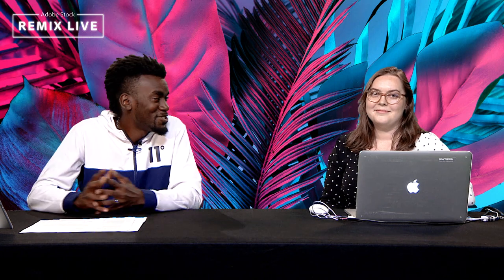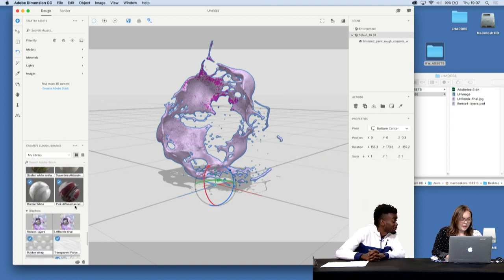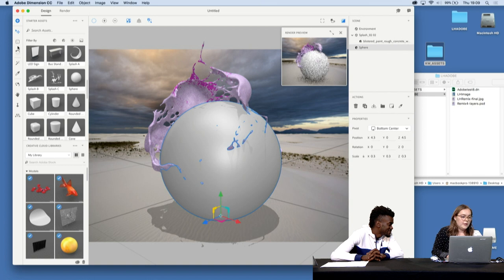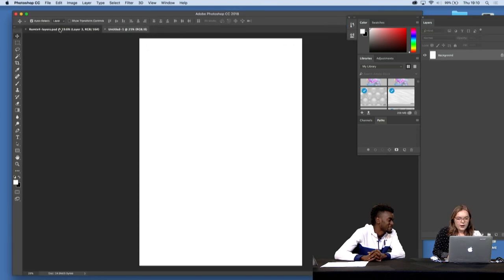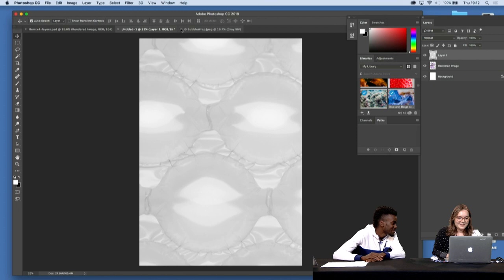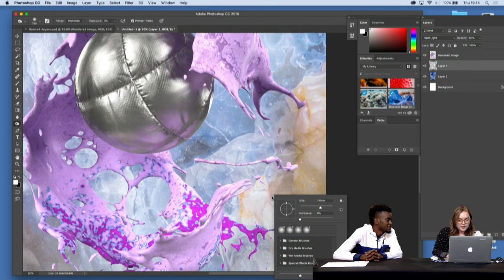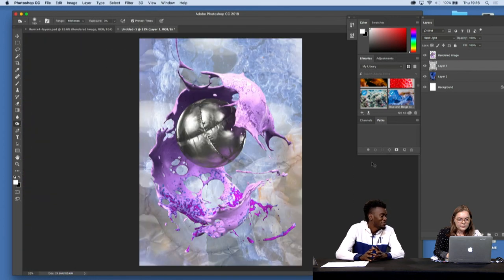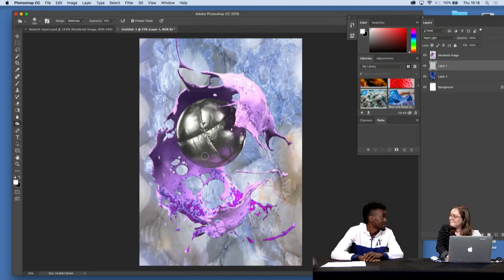Lucy Hardcastle on Dimension & Photoshop - Adobe Stock Remix Live | Adobe UK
Artist Lucy Hardcastle races against the clock to spin a handful of Adobe Stock images into works of art.

Fancy creating your own remix? Try the Adobe Stock trial for one month and get 10 free Adobe Stock standard assets